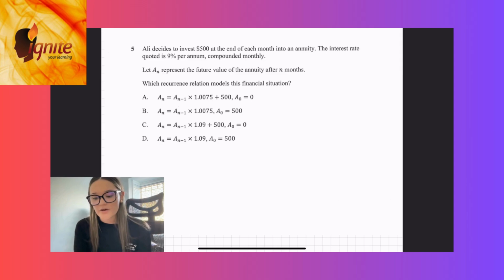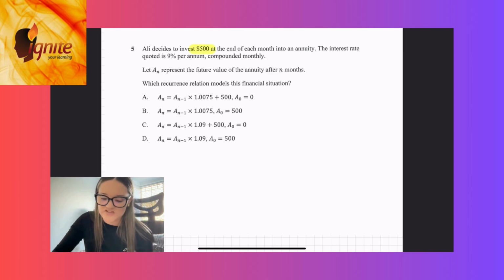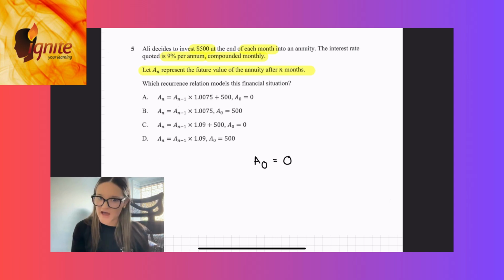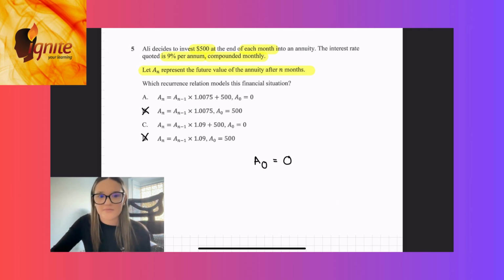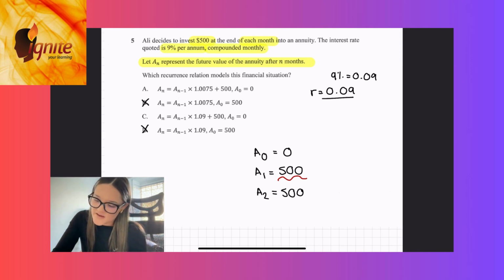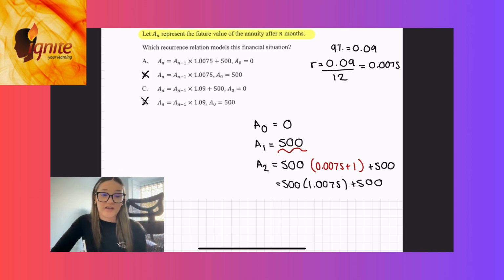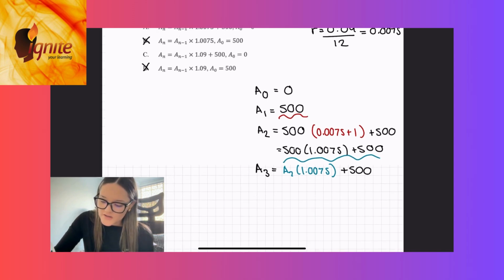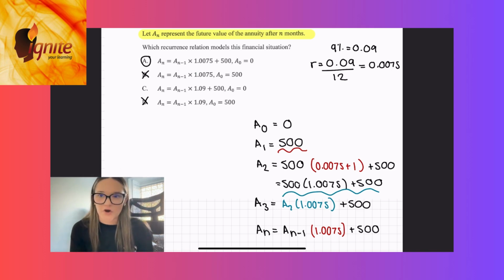Annuity Recurrence Questions for HSC Advanced Maths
Here, our amazing tutor Kayla will be taking you through how to answer annuity recurrence questions.